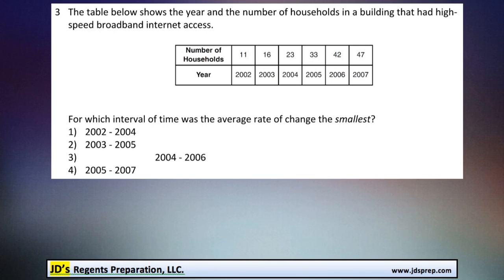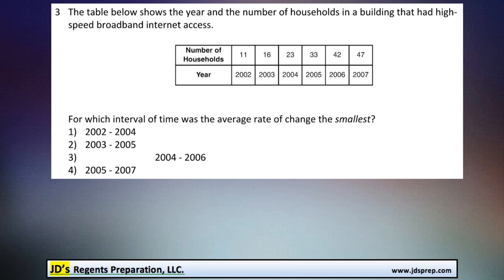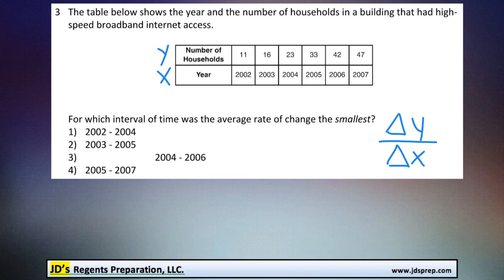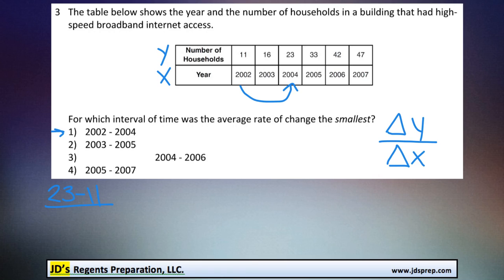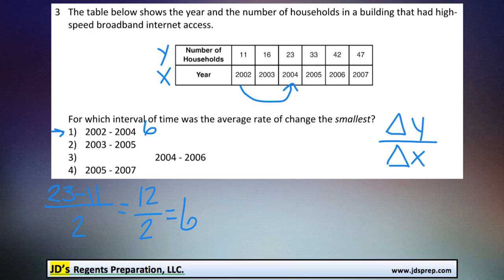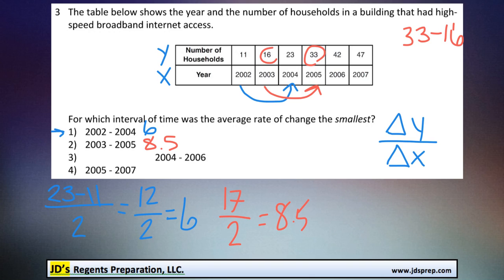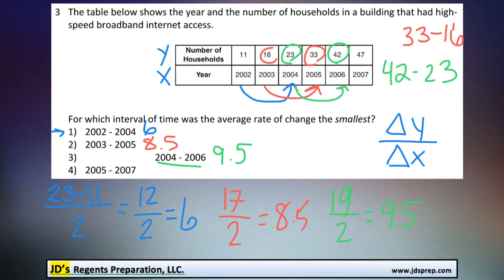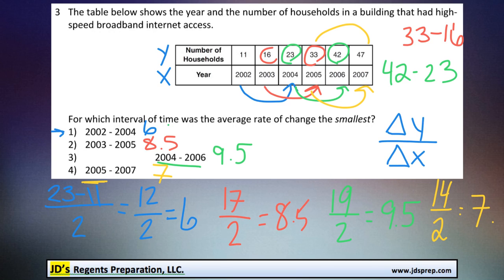Alg 06 2016 03